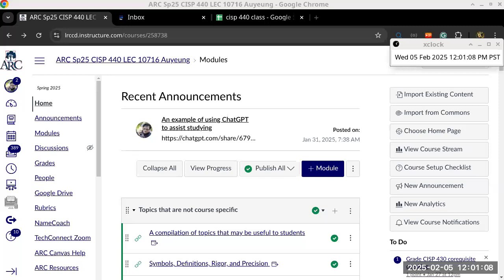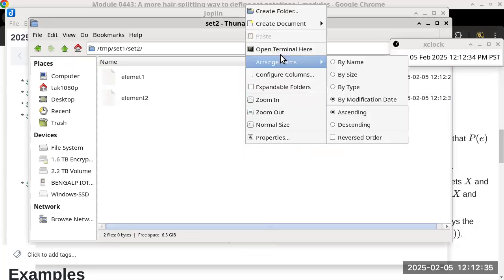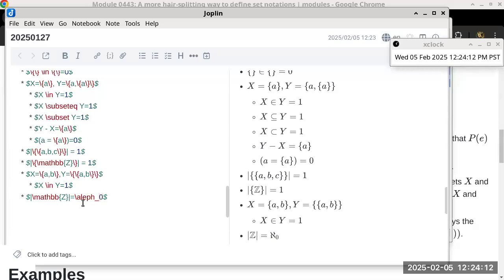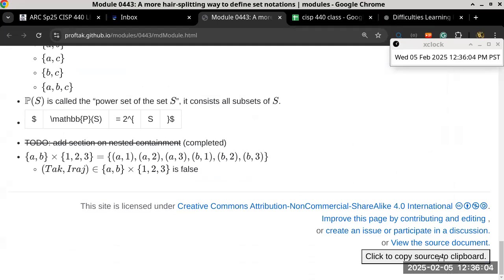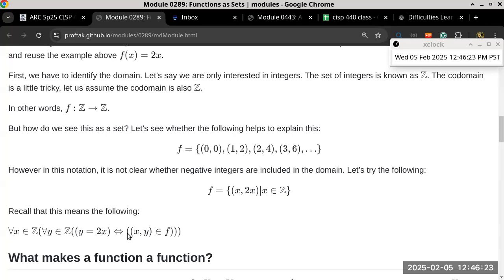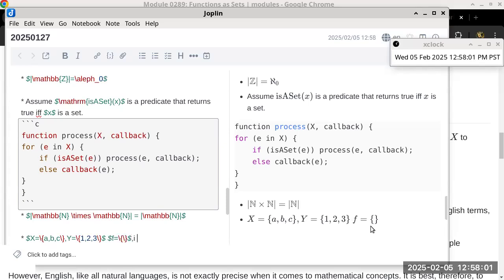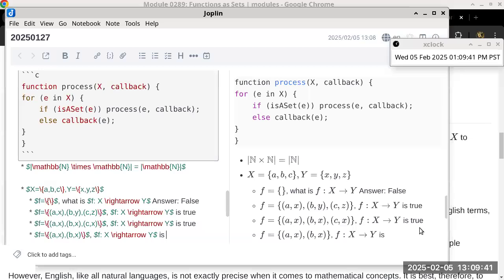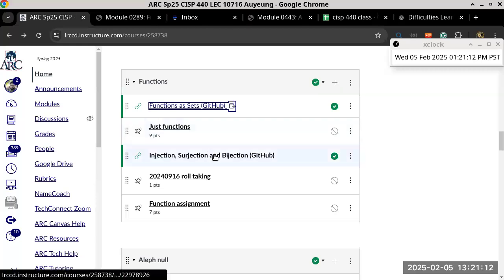20250205 CISP 440